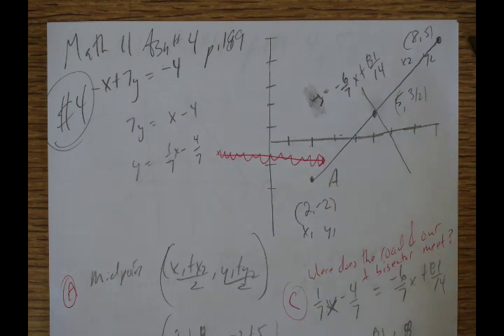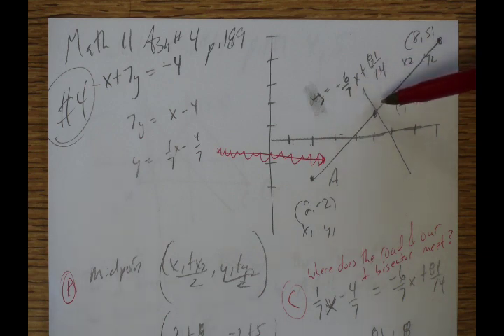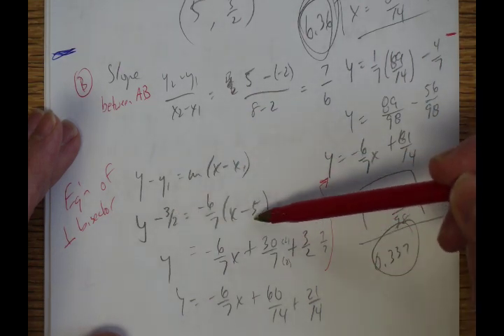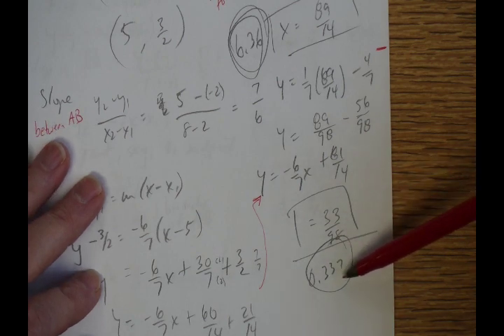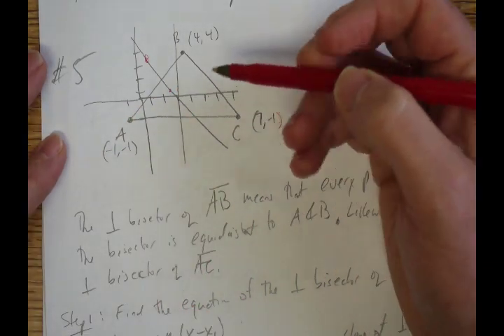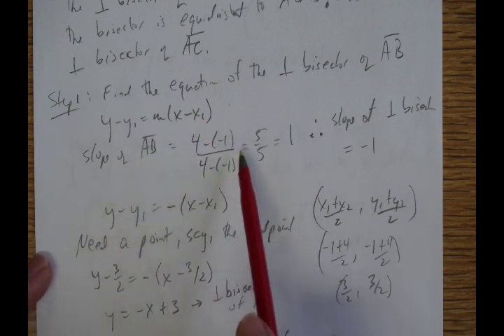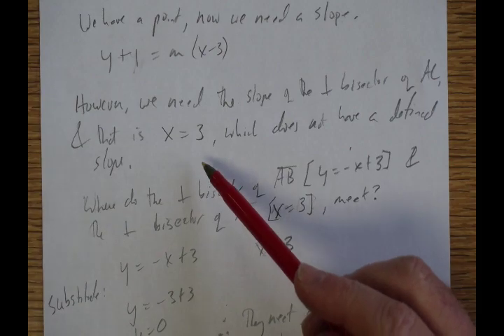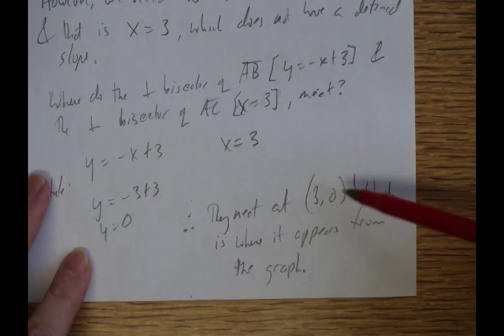Math 11 Assignment 4 p.189 4-5